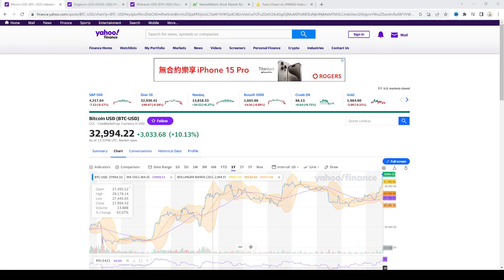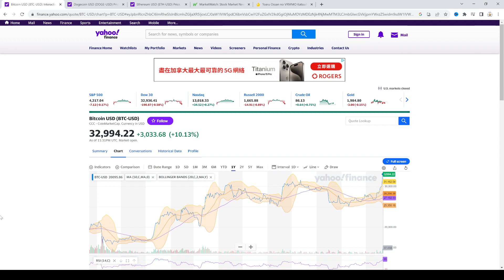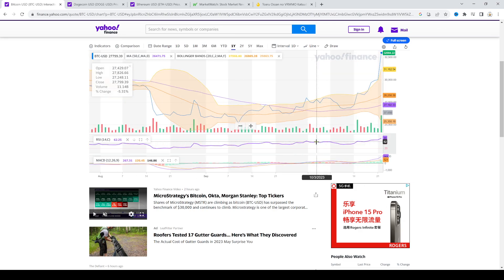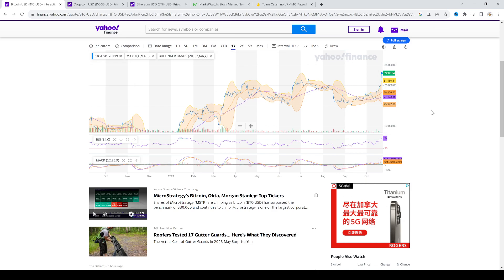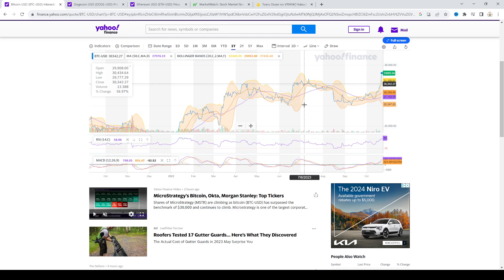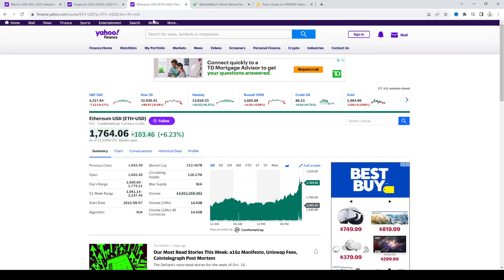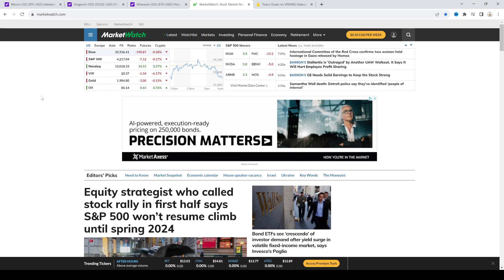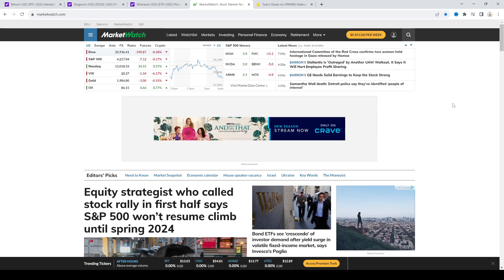Crypto bull market is back!